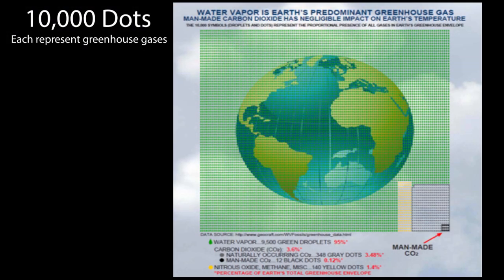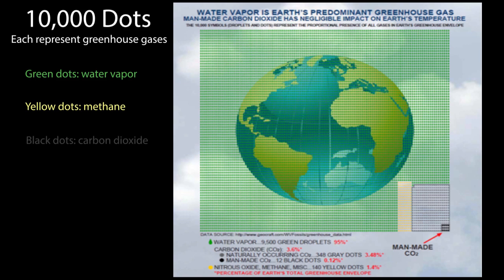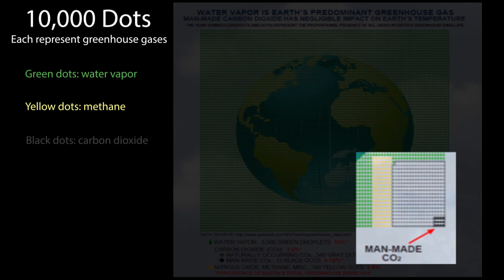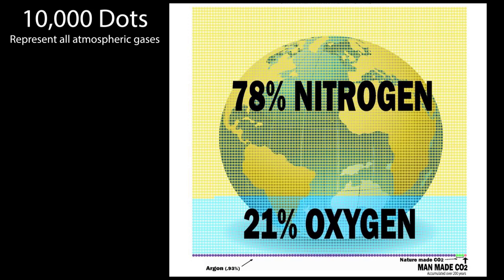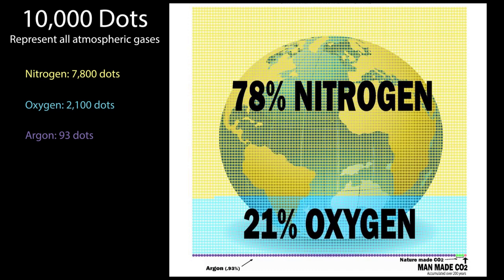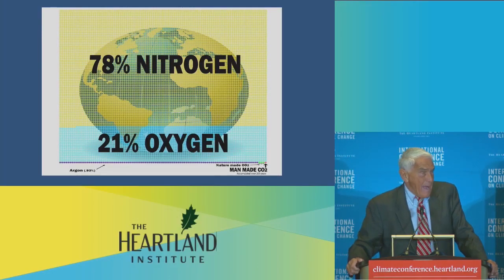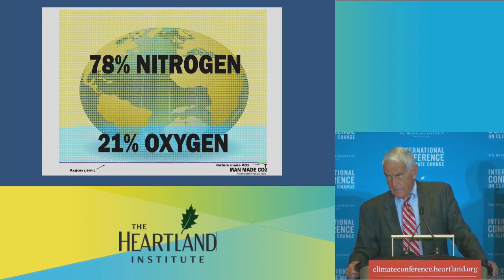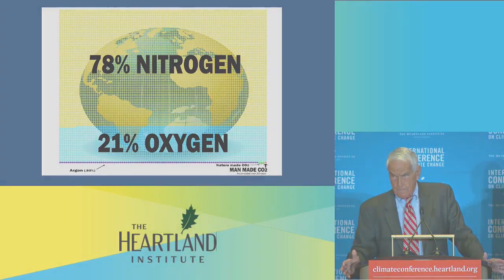The Truth About Carbon Dioxide and Global Temperature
Jay Lehr, an internationally renowned speaker, scientist, and author, explains just how insignificant anthropogenic carbon dioxide emissions are with regards to global temperature.